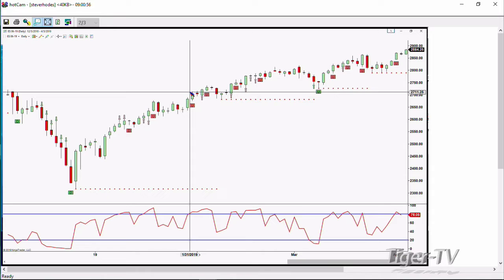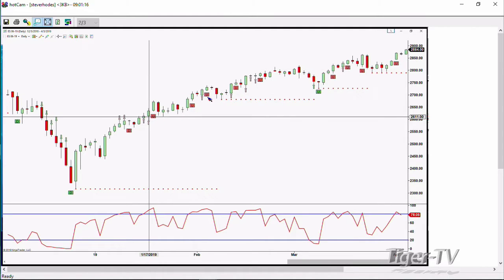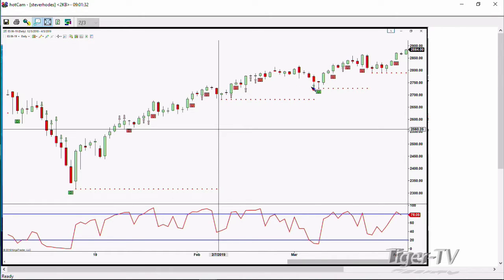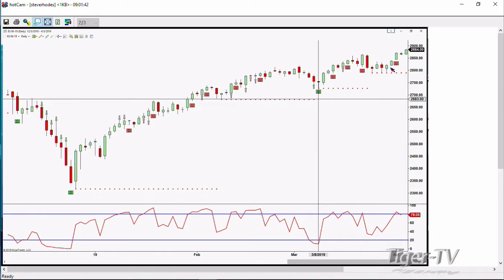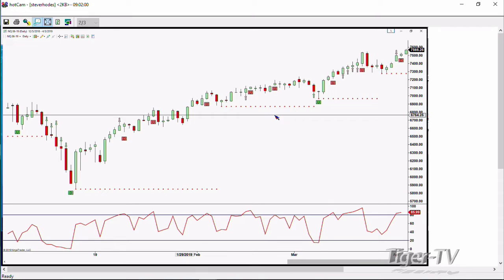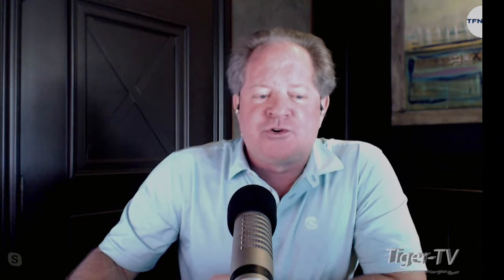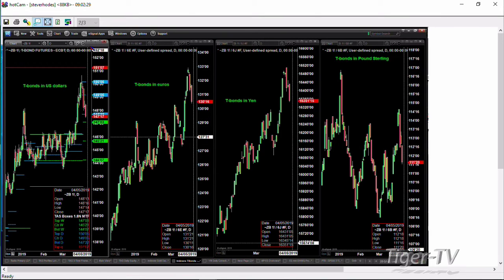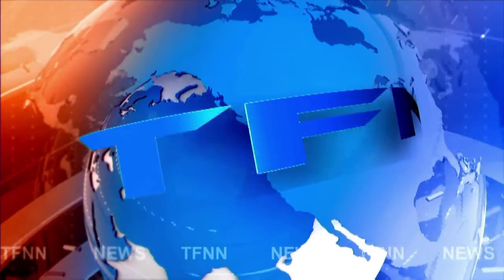April 3rd, 9AM ET Market Update with Steve Rhodes on TFNN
A 3-minute top-of-the-hour market news update here on TFNN and Tiger-TV every trading day at 9AM ET!